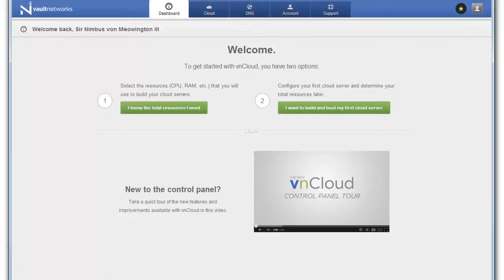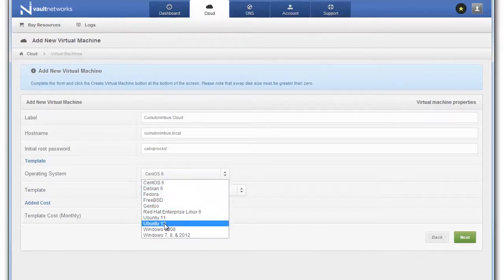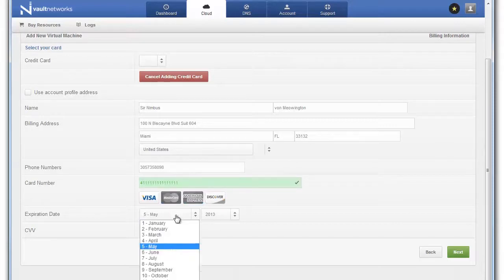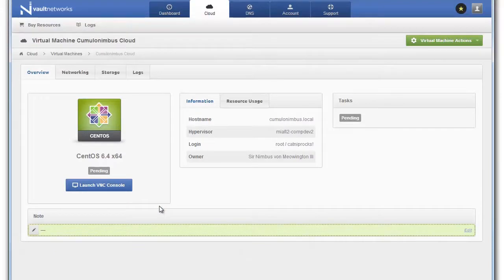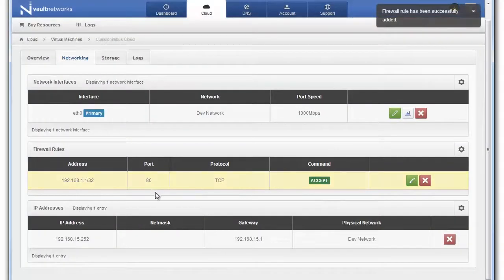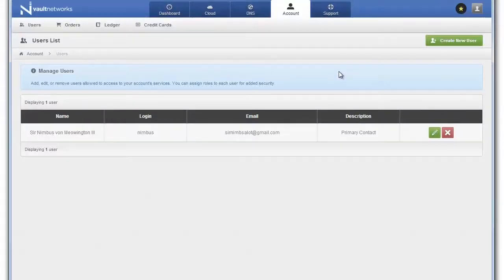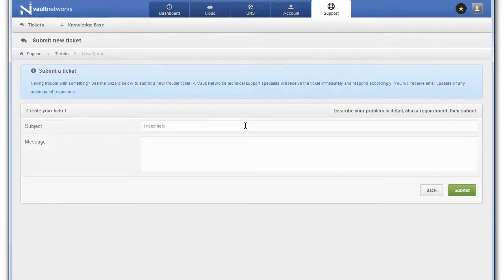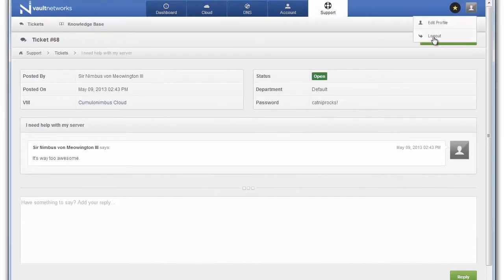vnCloud Control Panel Tour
Take a quick tour through the new control panel for vnCloud, Vault Networks' cloud server management portal.